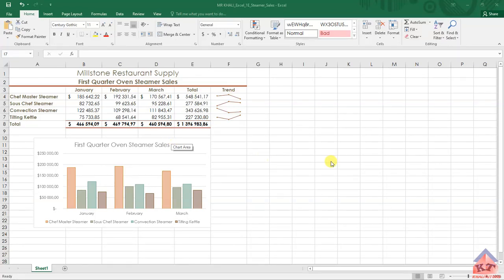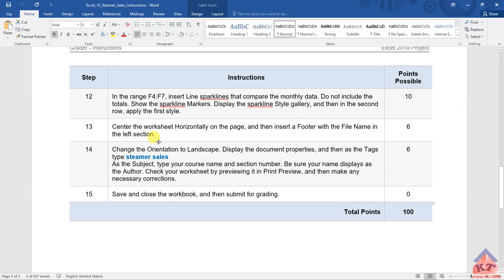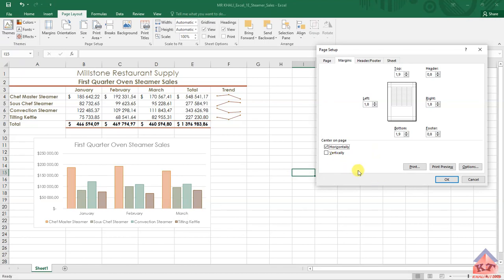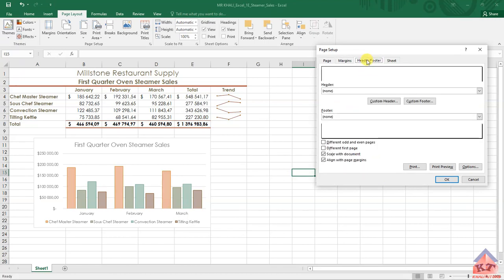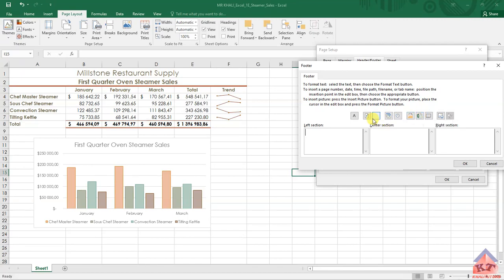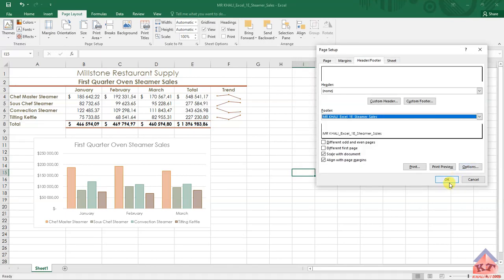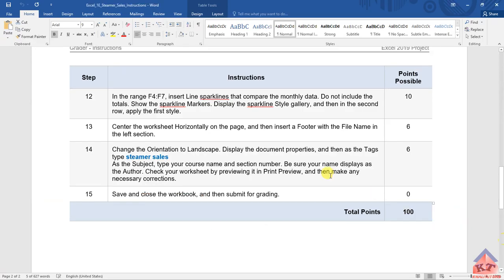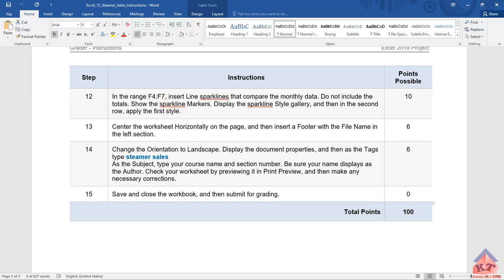2023 EUP1501| ASSIGNMENT 7| MYLAB| EXCEL | STEP 13